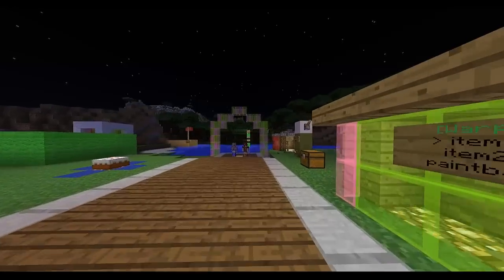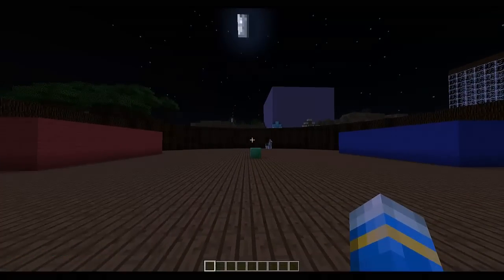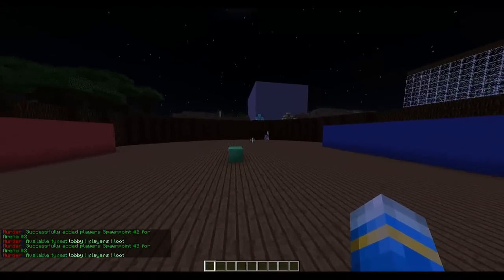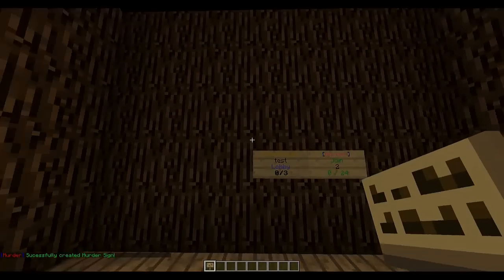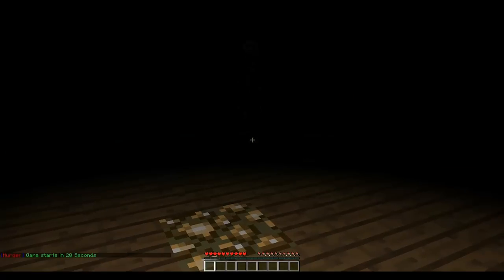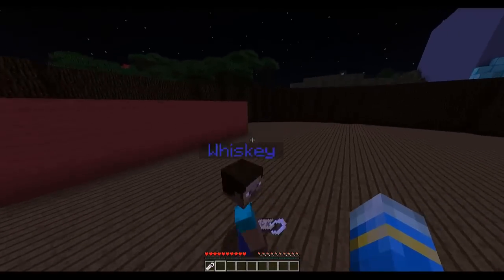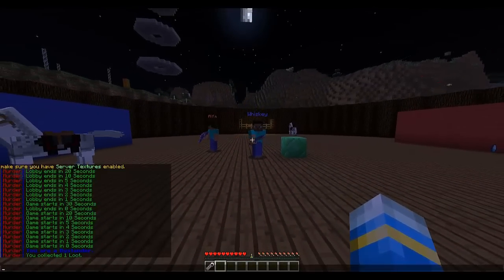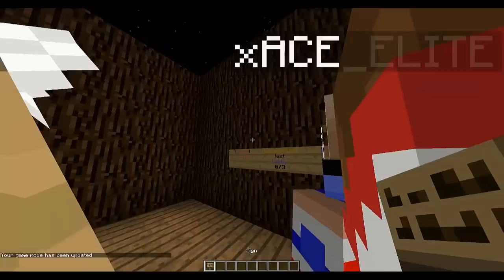Minecraft Bukkit Plugin - Murder Minigame - Tutorial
▬▬▬▬▬▬▬▬▬▬▬▬▬   Info  ▬▬▬▬▬▬▬▬▬▬▬▬▬▬